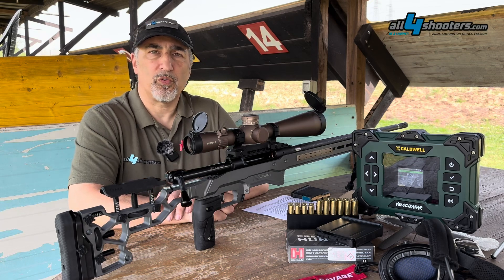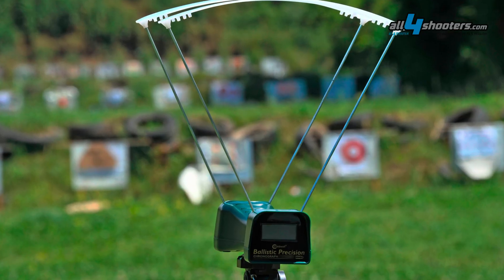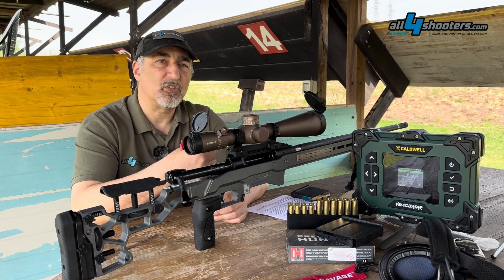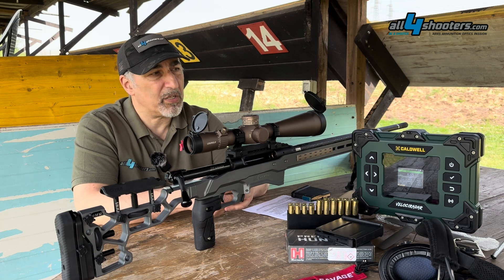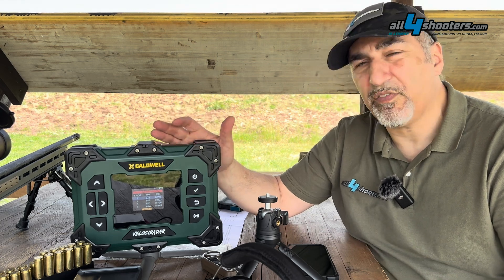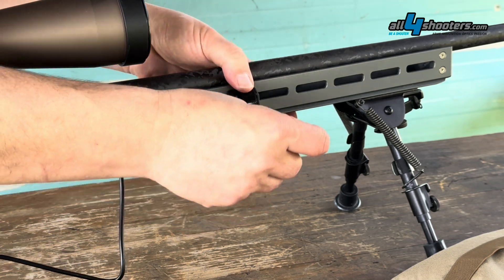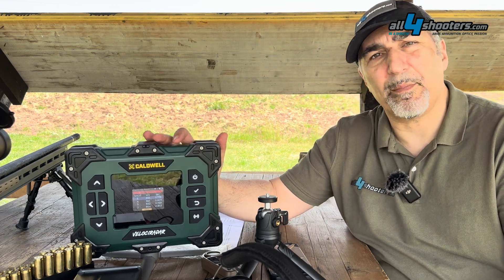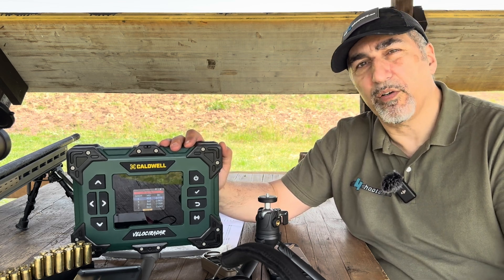Caldwell Velociradar Ballistic Chronograph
A revolution in firearms accessory technology, the Velociradar Chronograph from Caldwell is based on CHIRP radar technology – not only it accurately measures muzzle velocity but is able to track the bullet as it travels downrange to calculate the bullet’s ballistic coefficient and downrange energy. Compatible with firearms, air guns and bows, it’s available in EU from Strobl.cz at a MSRP of 654 Euro.